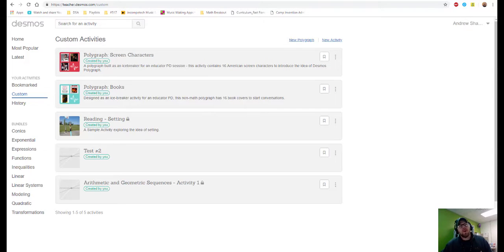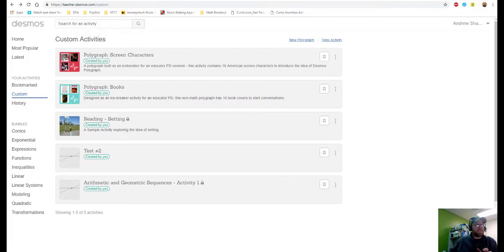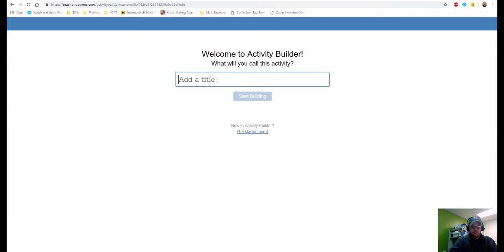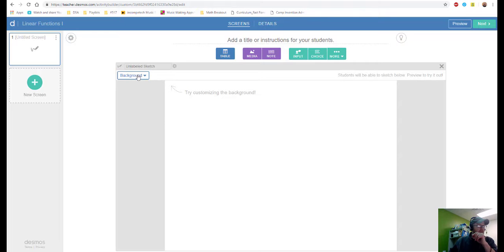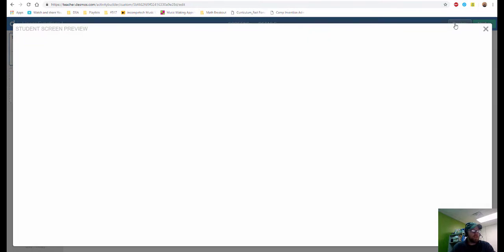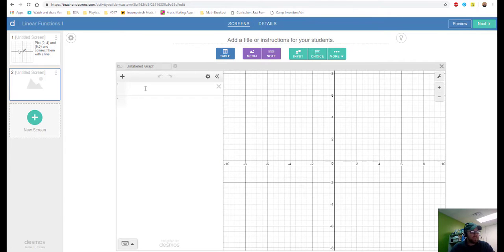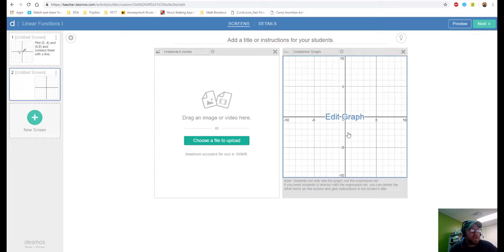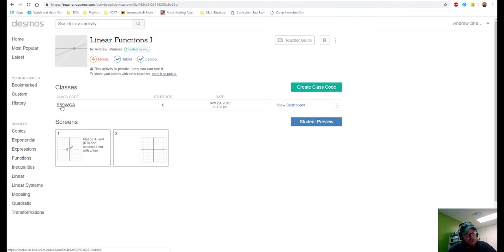3 Minute Instructional Tech by request - Desmos Activity Builder